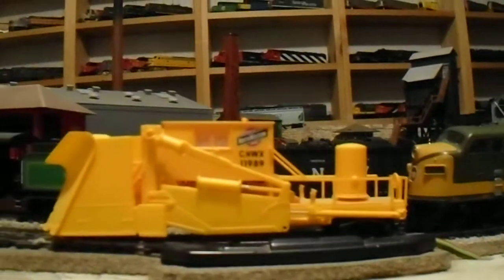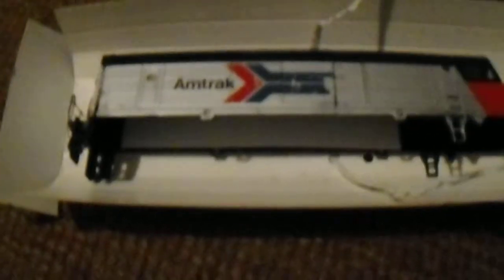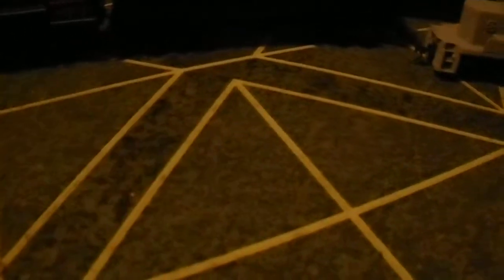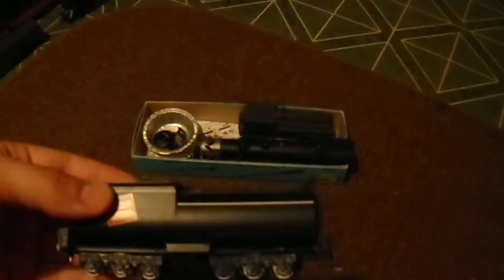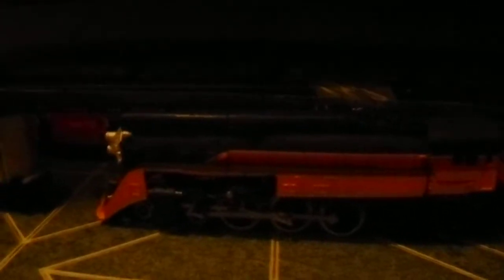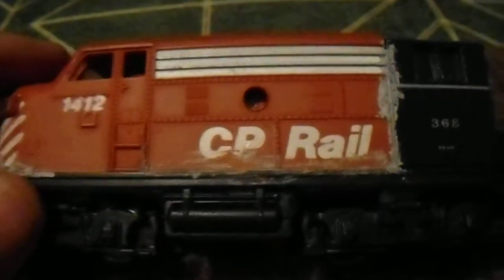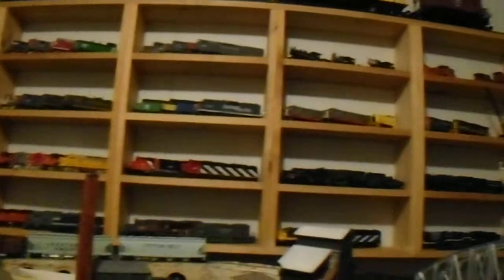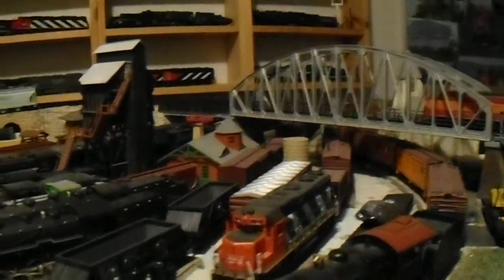Custom Locomotives/Layout Update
Just thought I'd make a video to show what I have been up to on the layout even though it's mainly been working on custom locomotives.